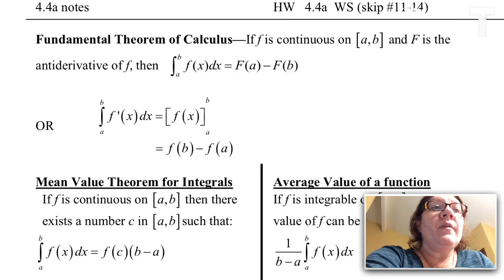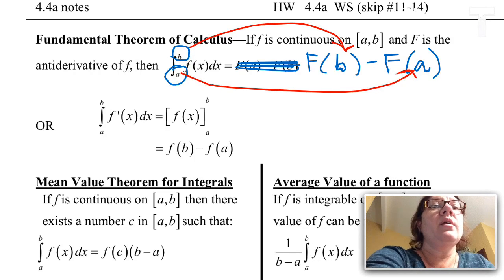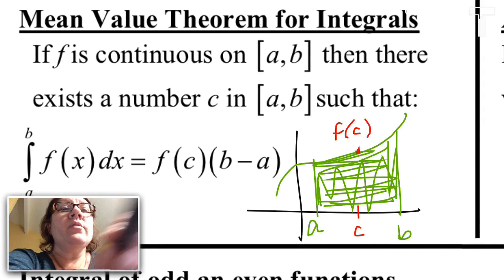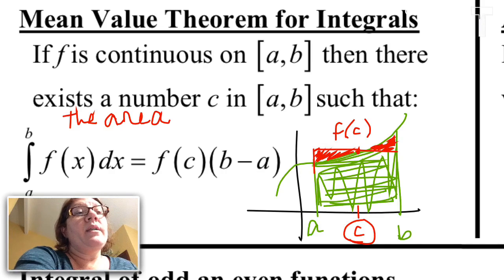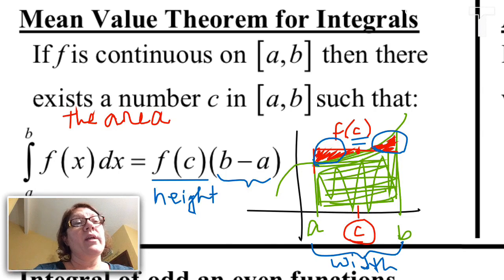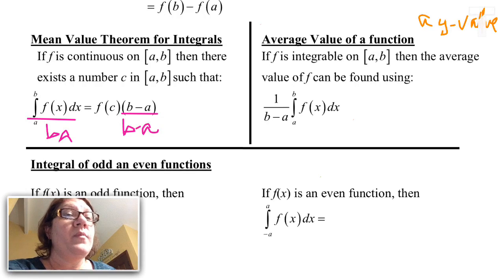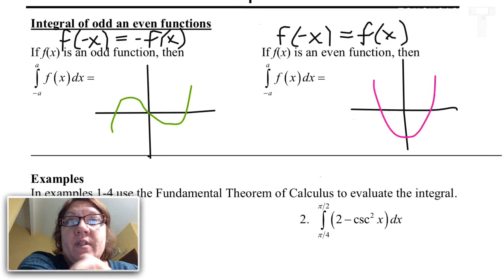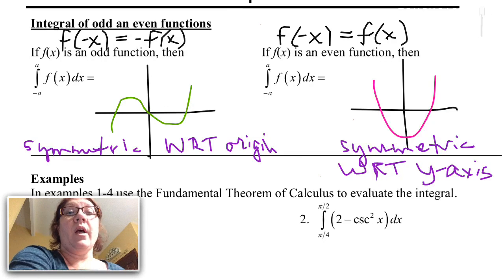4.4a notes pt1